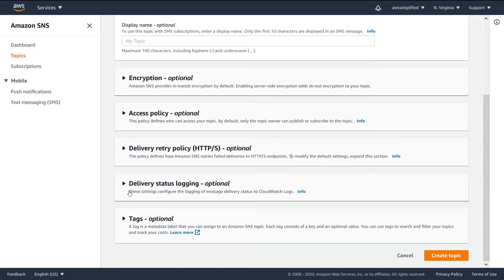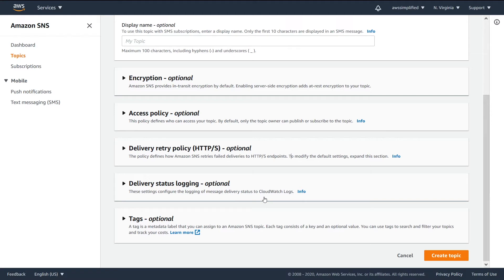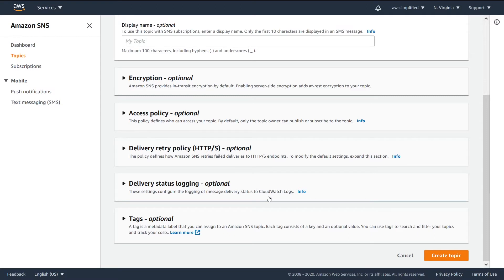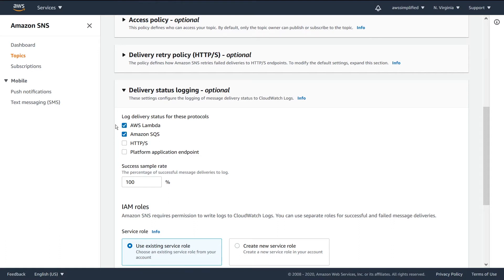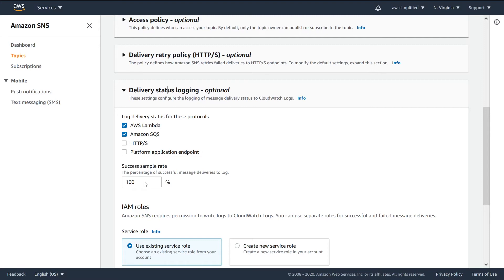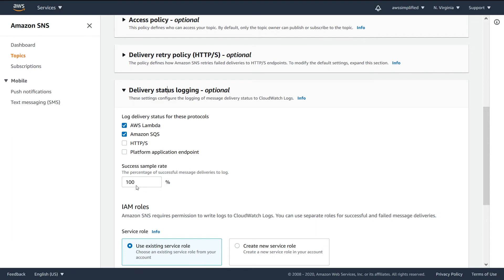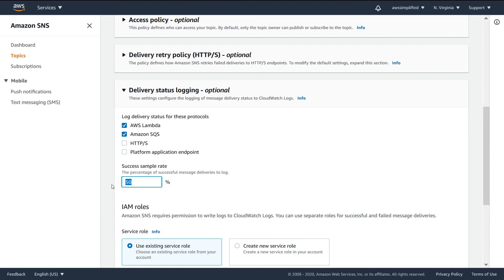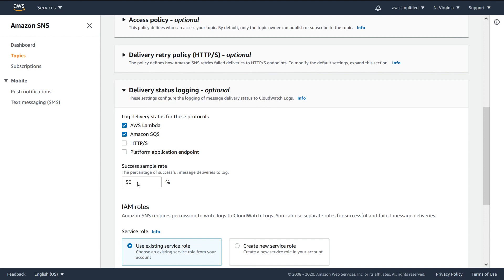What is AWS SNS Delivery Status Logging? (6/13)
Learn how to use SNS Delivery Status logging to confirm delivery receipt for your clients!

Working Effectively with Legacy Code